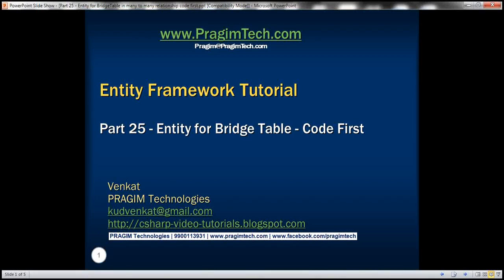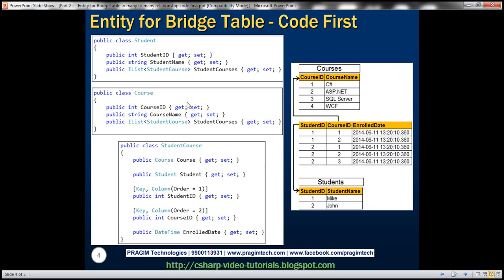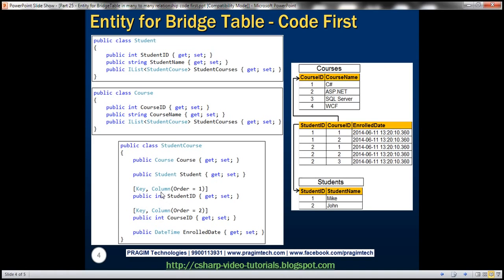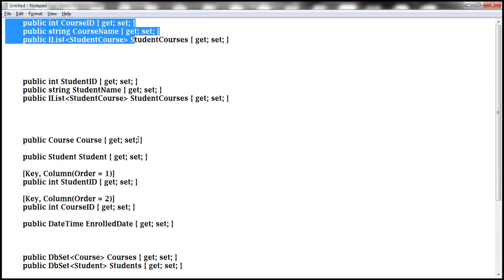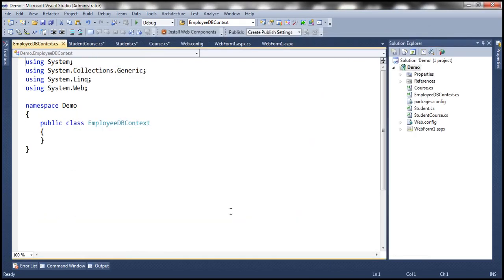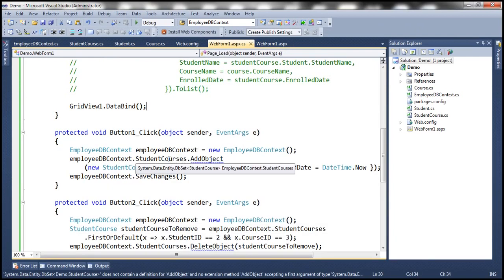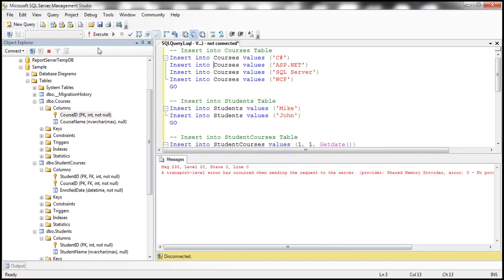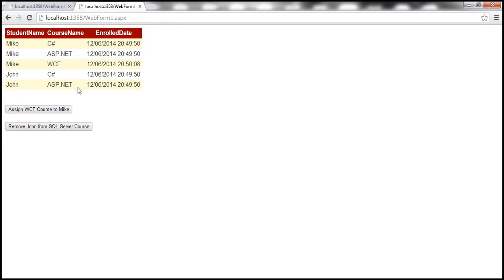Part 25 Entity for BridgeTable in many to many relationship code first